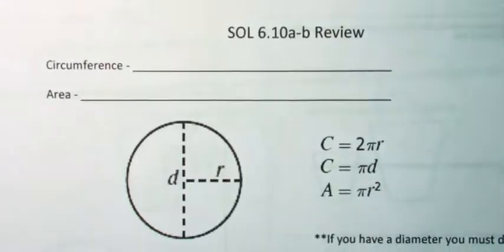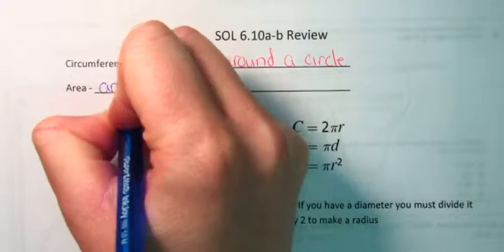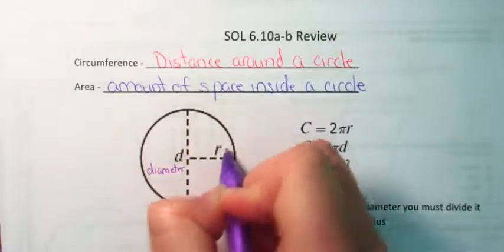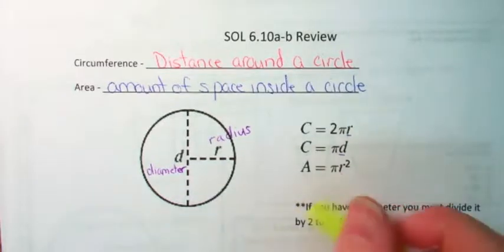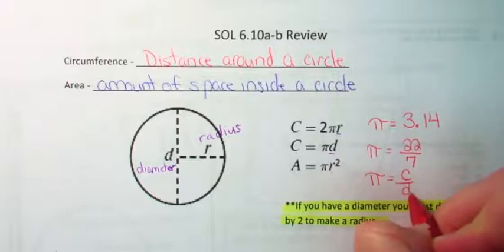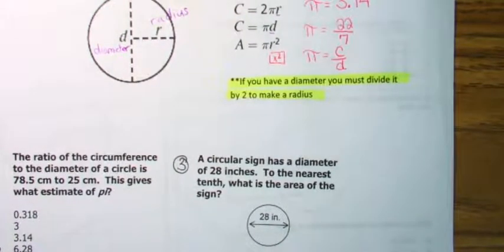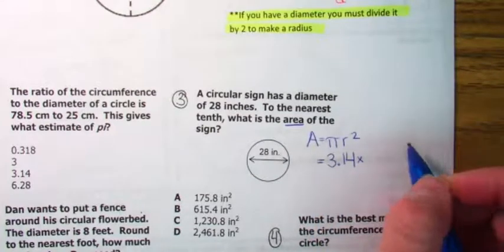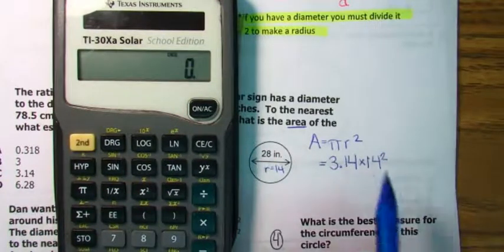SOL 6 10a b